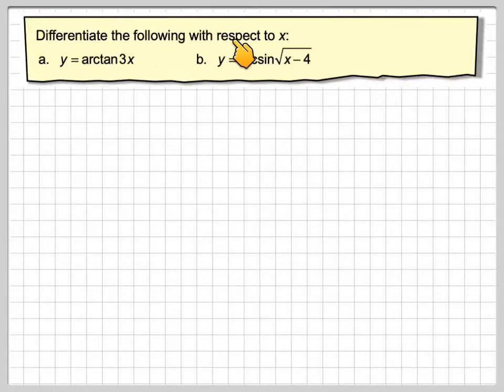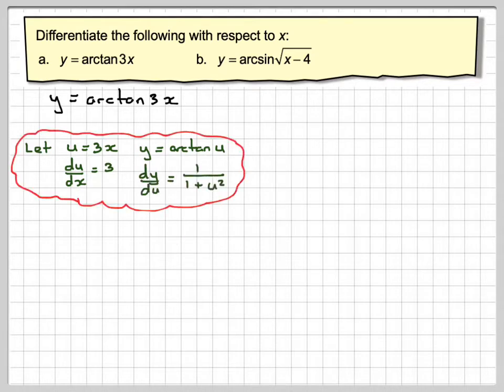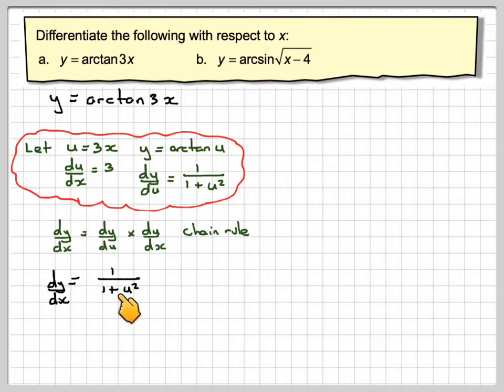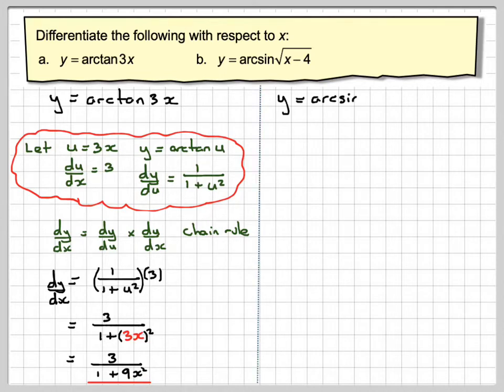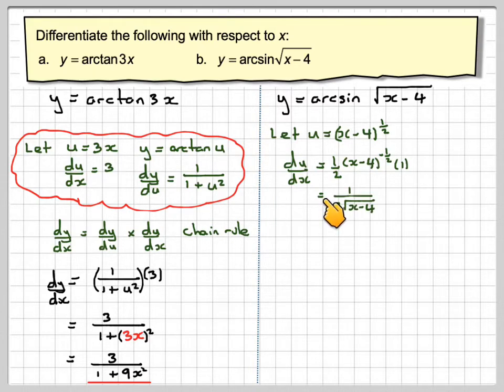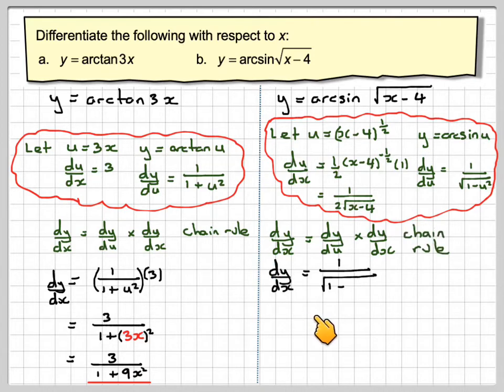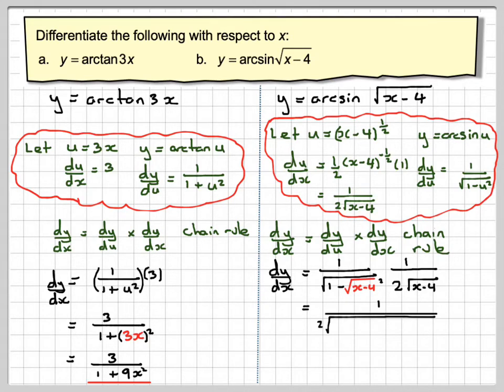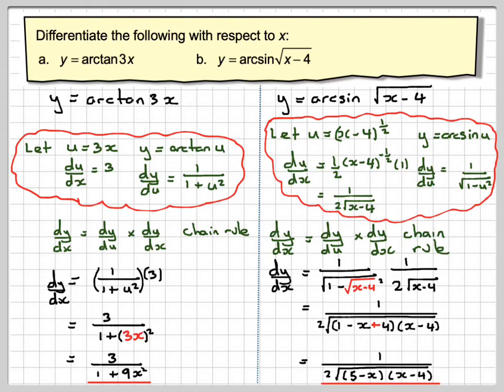Differentiating inverse trigonometric functions using the chain rule